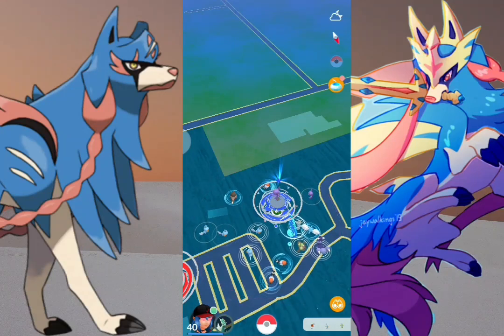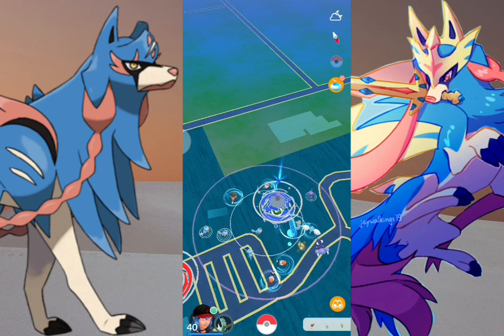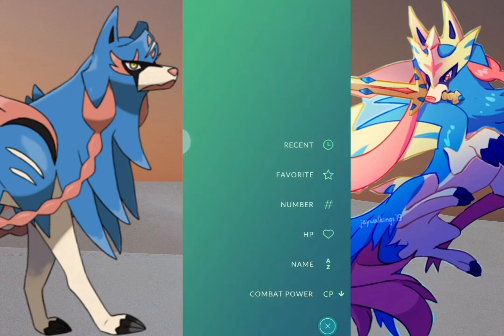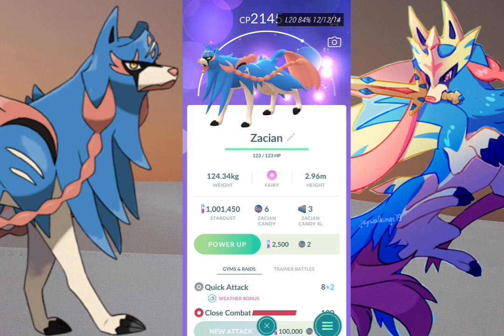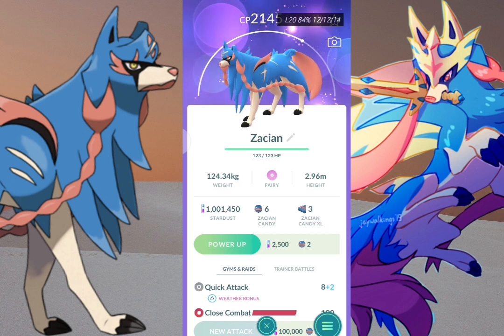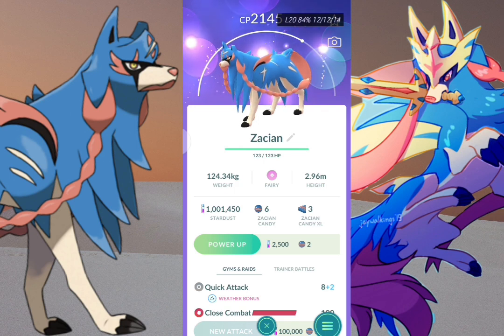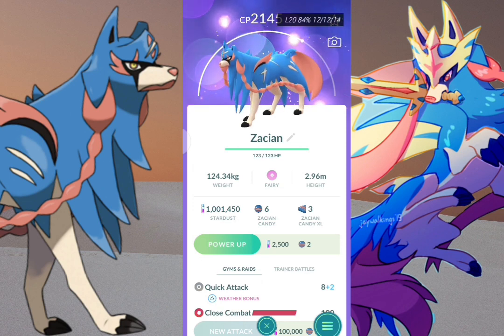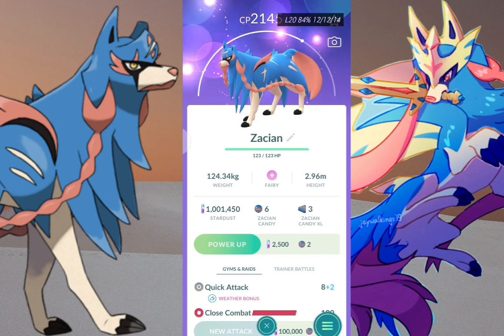best moveset for zacian ||zacain pokemon go||zacian raid pokemon go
I am 17years old(2021) Social: :  My Device: Samsung m12 Recording Software: Samsung In-built Recorder. Pokémon is Copyright

yours queries ÷
zacian pokemon go
zacian pokemon go pvp
zacian pokemon go counters
pokemon go zacian
zacian pokemon go best moveset
zacian pokemon go moveset
shiny zacian pokemon go
zacian 100 iv pokemon go
pokemon go battle league
Kamaldeep307
Zacian master league
Zacian ultra league
Zacian raid pokemon go